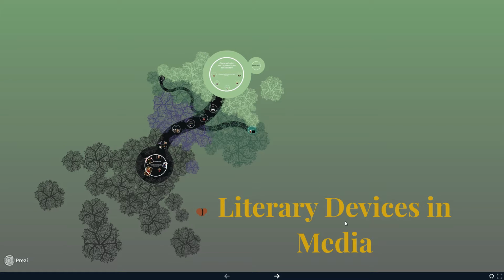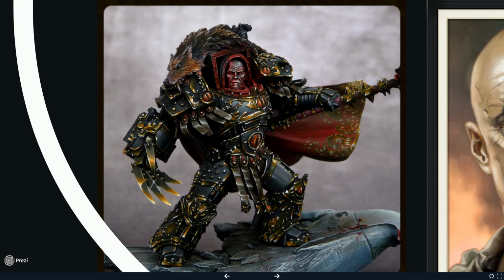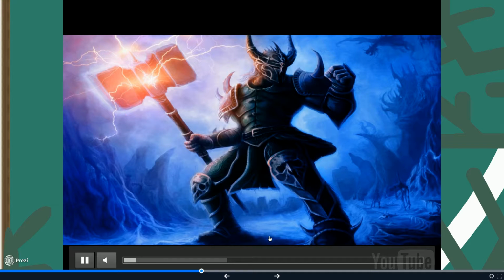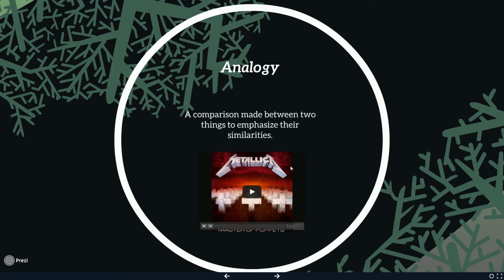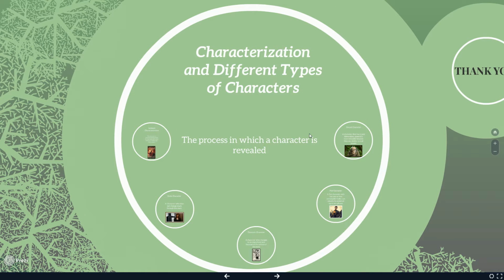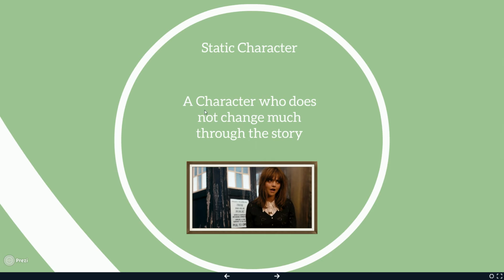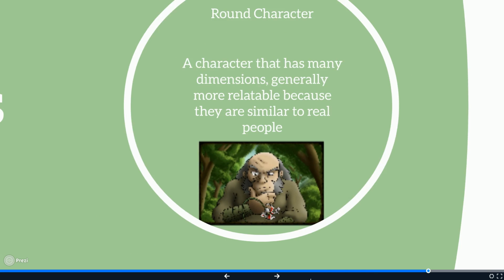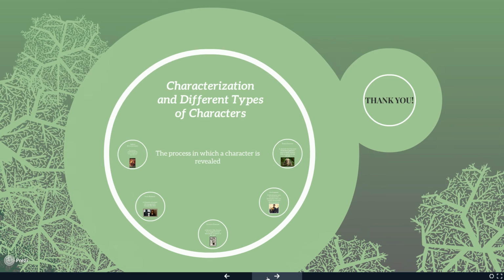Literary Devices in Media